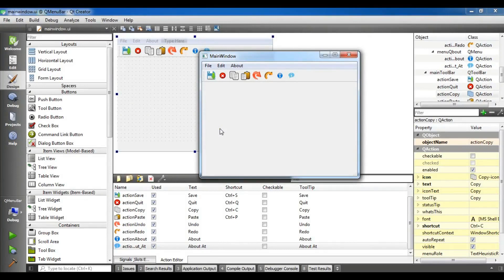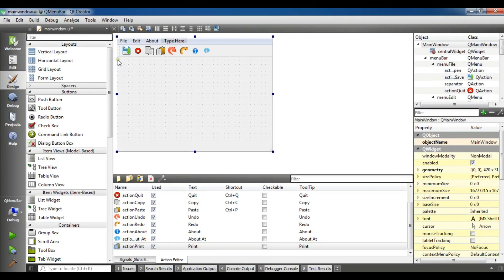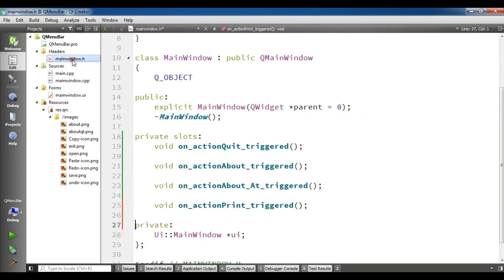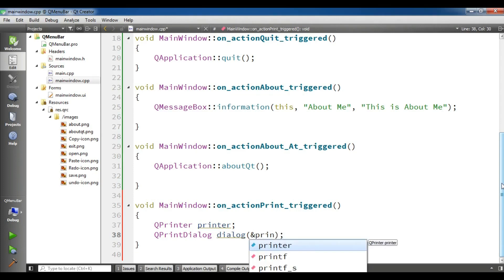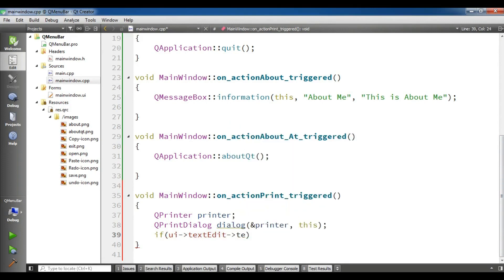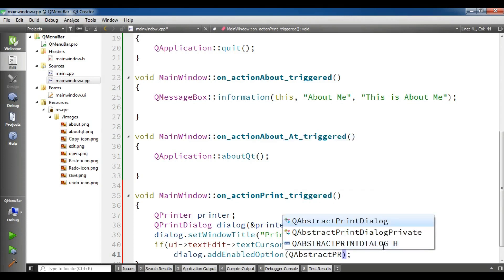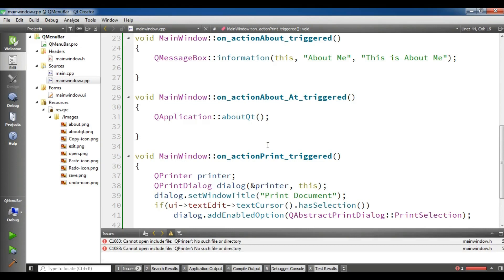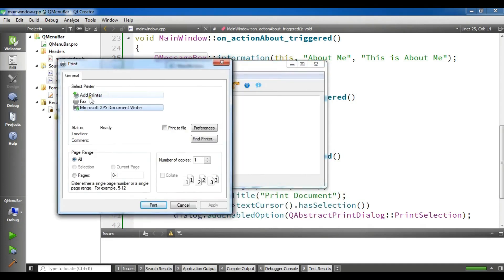Qt5 C++ Creating Print Dialog (QPrintDialog) #14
In this video iam going to show you how you can Create Print Dialog (QPrintDialog) in Qt5 C++ we are going to use QPrintDialog in this video for Creating of Print Dialog